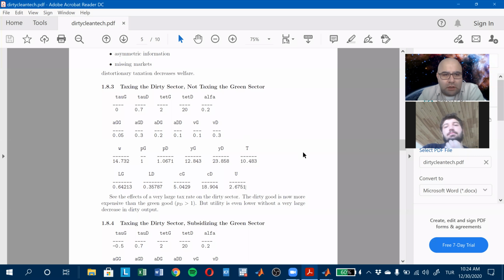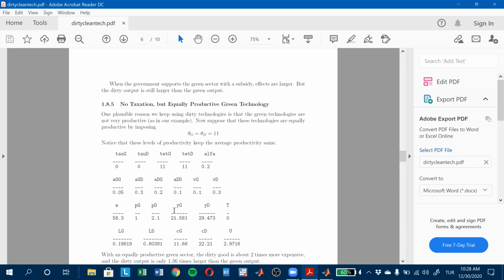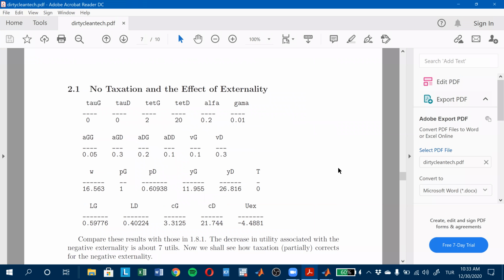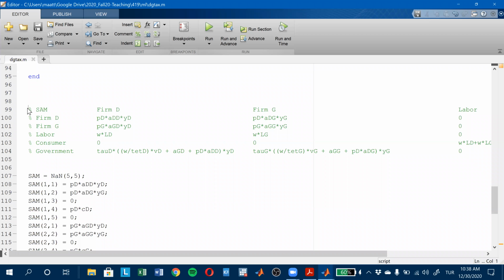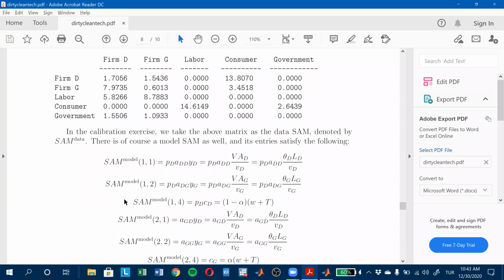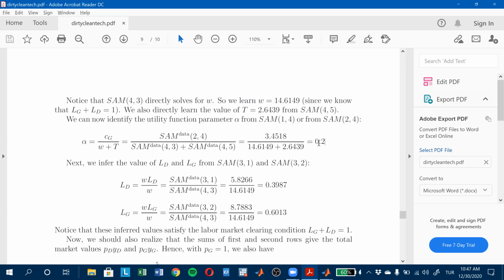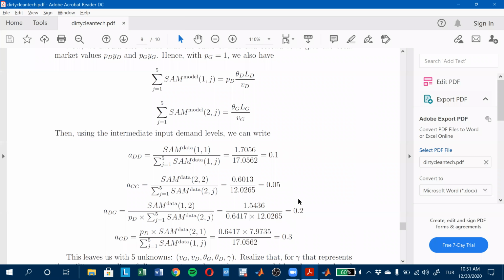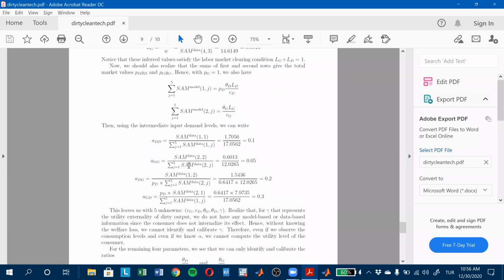ECO419 Computable General Equilibrium Models Lecture 11 Part b